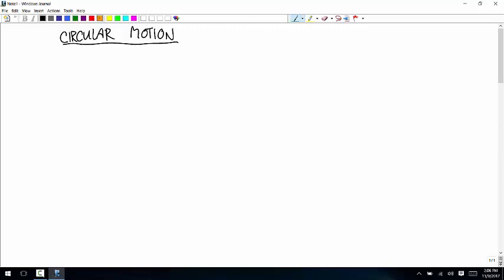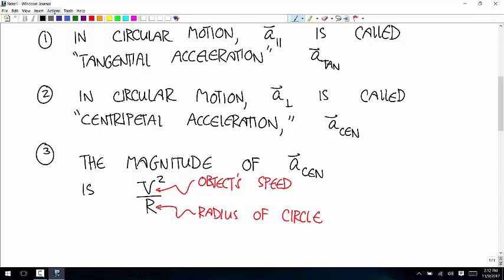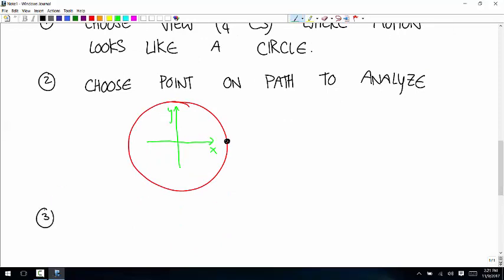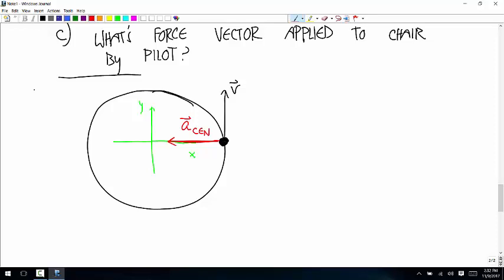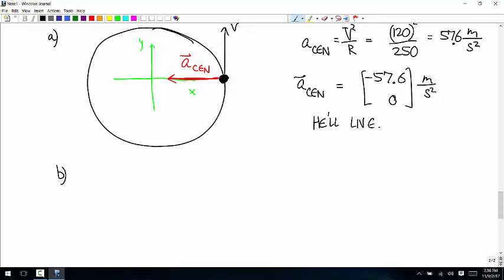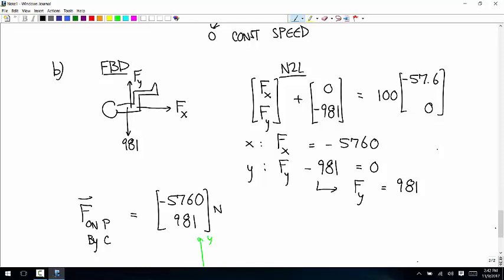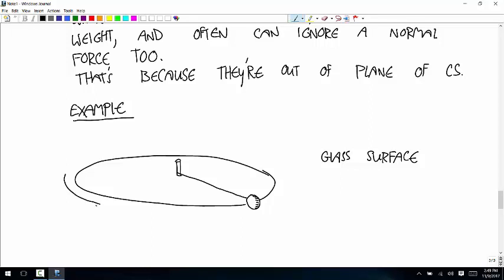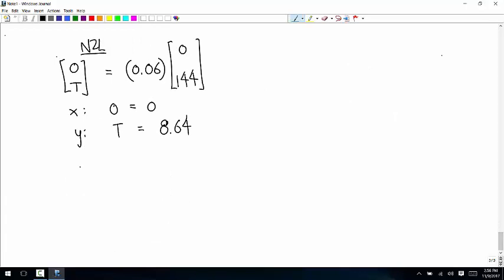Thursday, 11/9/2017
Description